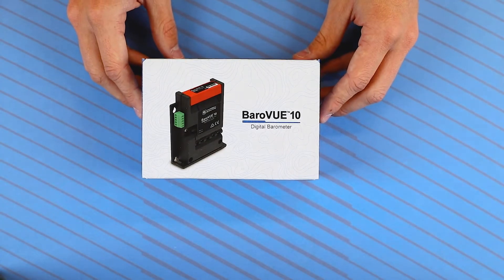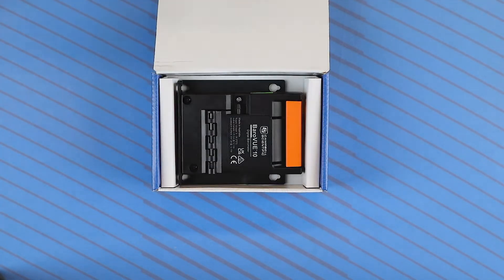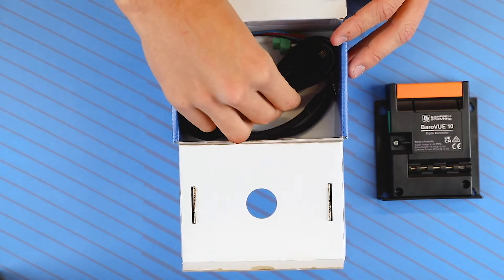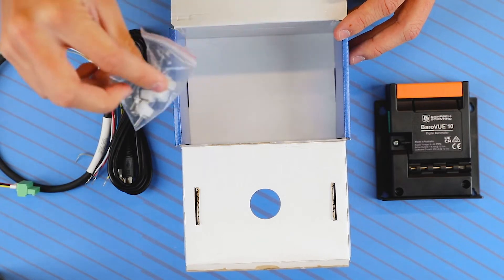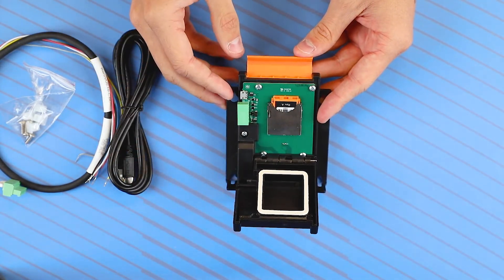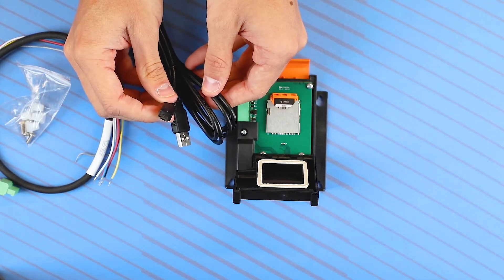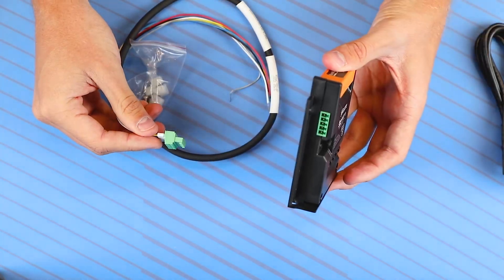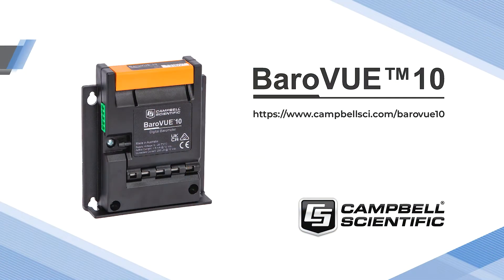Unboxing the New BaroVUE™10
See what's in the box with the new BaroVUE™10 barometric pressure sensor by Campbell Scientific. The BaroVUE 10 features a compact, rugged design, easy SDI-12 integration, a removable sensor card for calibration, and more. To learn more about the BaroVUE 10,